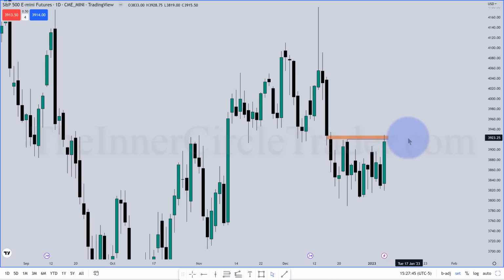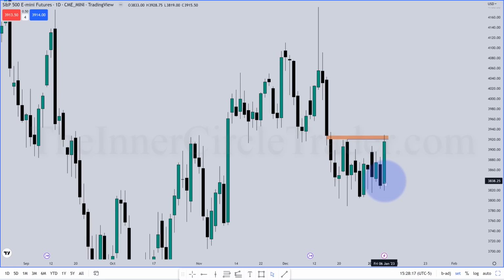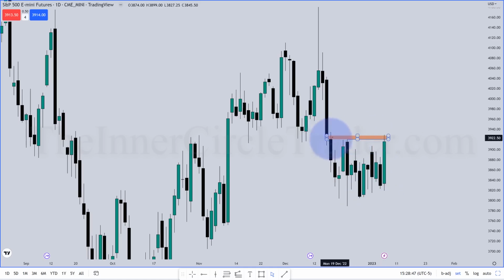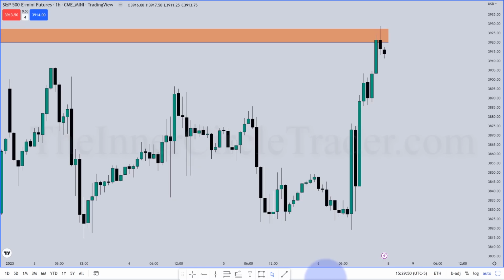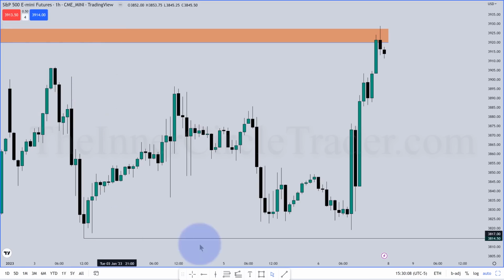January 2023 NonFarm Payroll Review & HTF Concepts Daily Chart SMT with Micro contract